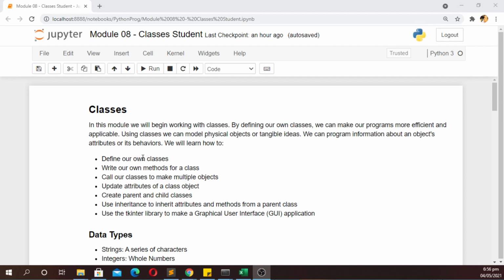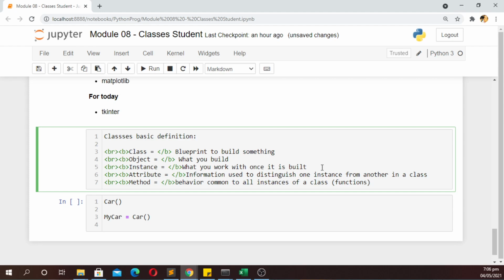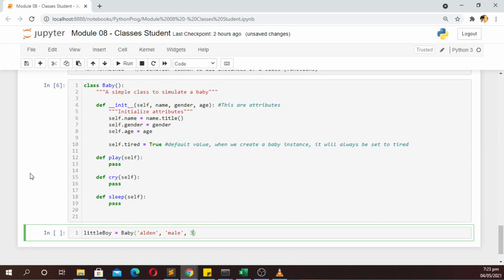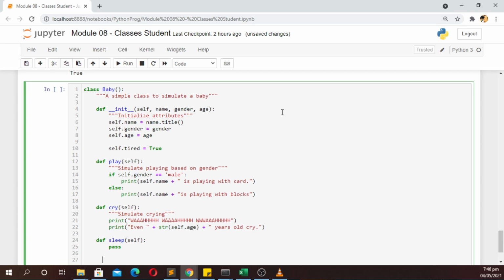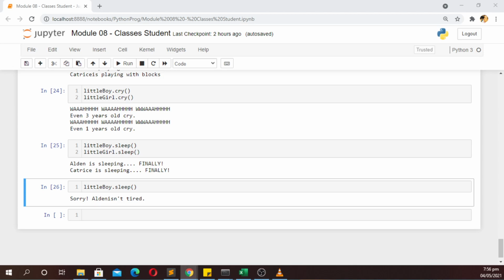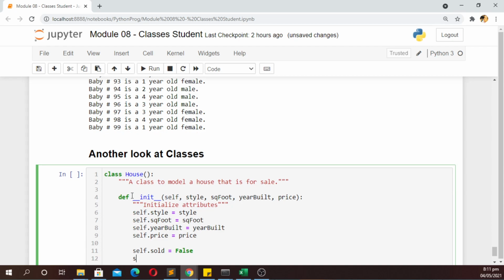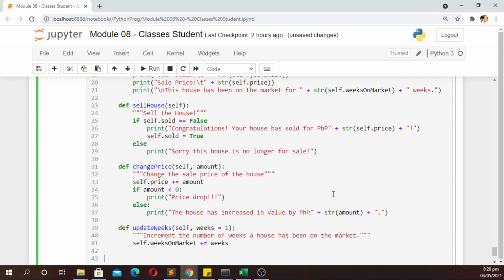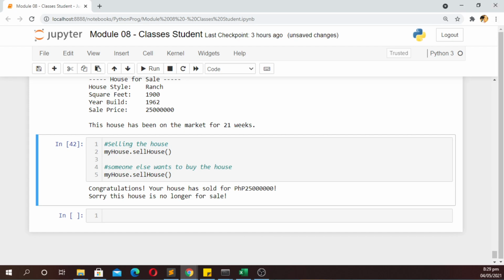Module 8 Part 1 Classes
In this module we will begin working with classes. By defining our own classes, we can make our programs more efficient and applicable. Using classes we can model physical objects or tangible ideas. We can program information about an object's attributes or its behaviors.